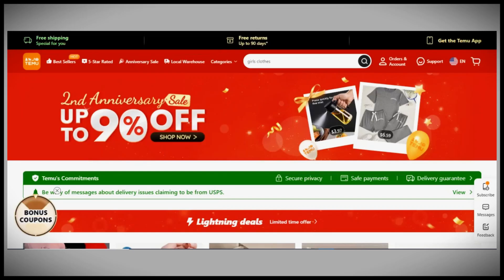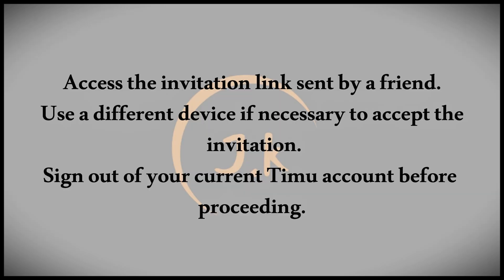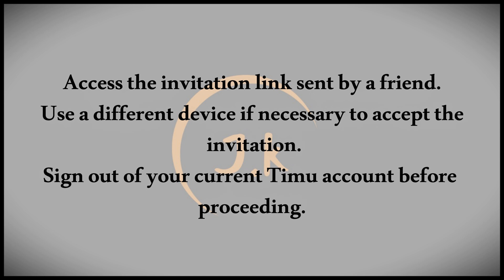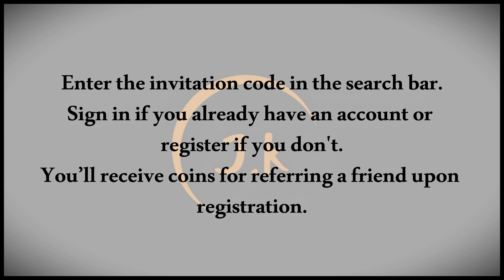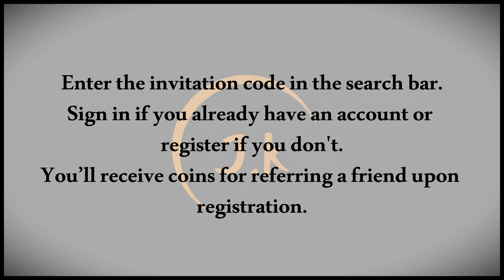How To Accept Invitations On Temu How To Accept Temu Invitation.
This tutorial provides a clear guide on how to accept invitations on Temu, the popular online shopping platform. Users will learn about the different methods for accepting invitations, whether they come via email, text, or in-app notifications. The guide details step-by-step instructions for navigating the Temu app or website, ensuring users can successfully accept invites to join groups, access exclusive offers, or participate in promotions. Additionally, it includes troubleshooting tips for any issues that may arise during the acceptance process. Keywords like "accept invitations on Temu," "how to accept Temu invitation," and "Temu invitation process" are utilized to optimize the tutorial for users seeking assistance.

2. Ten Variations of the Title

How to Accept Invitations on Temu: A Step-by-Step Guide
How to Accept a Temu Invitation Easily
Quick Guide to Accepting Invitations on Temu
How to Accept Temu Invitations Through the App
Step-by-Step Instructions for Accepting Invitations on Temu
How to Respond to Invitations on Temu
Accepting Temu Invitations: A Simple Tutorial
How to Navigate and Accept Invitations on Temu
How to Join Temu Offers and Invitations
How to Easily Accept an Invitation on Temu